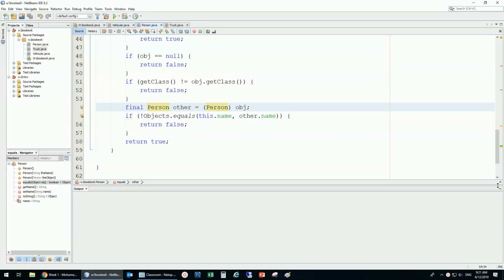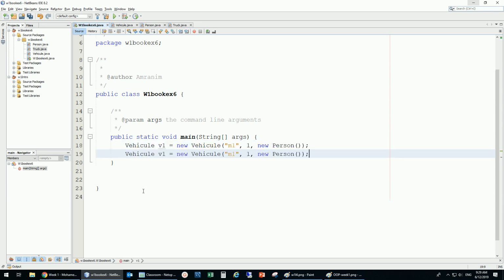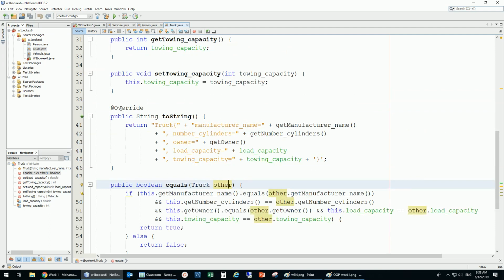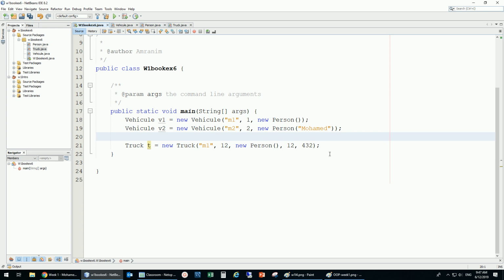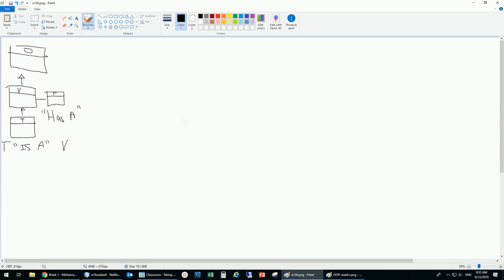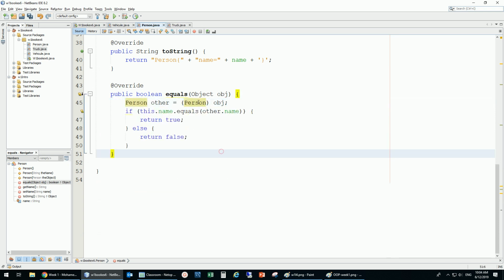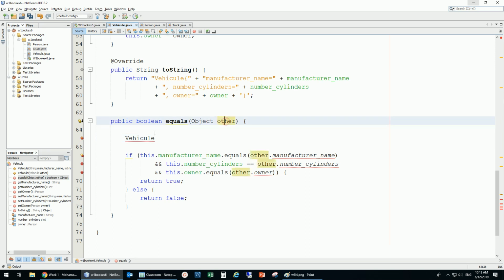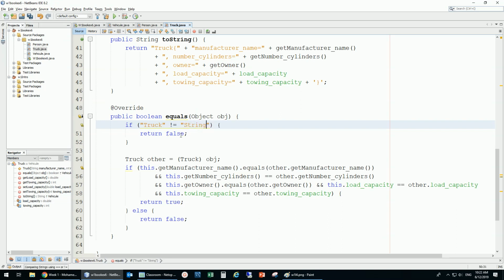393 cs231-202 Week 1 Lecture 4 Inheritance & Overriding